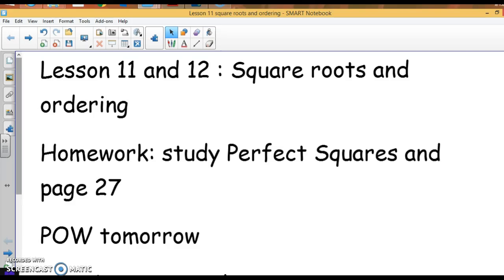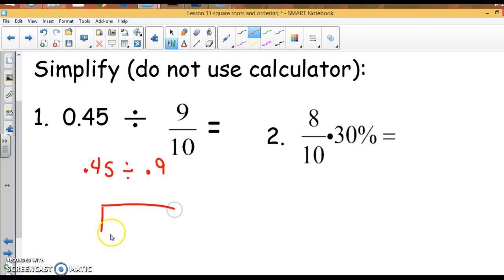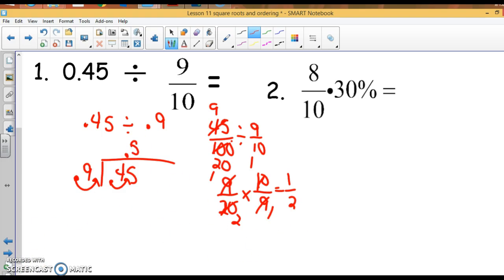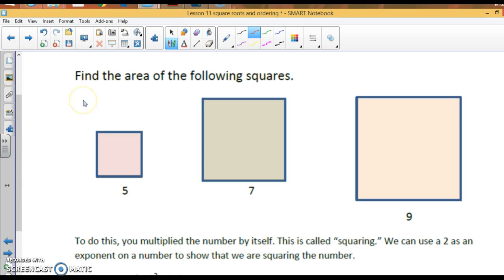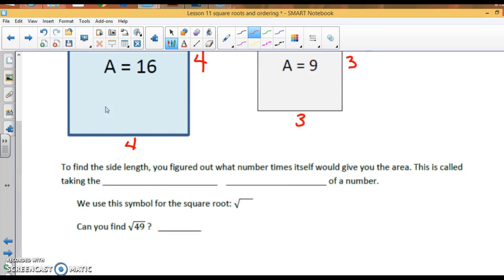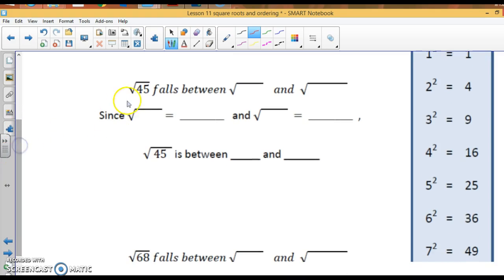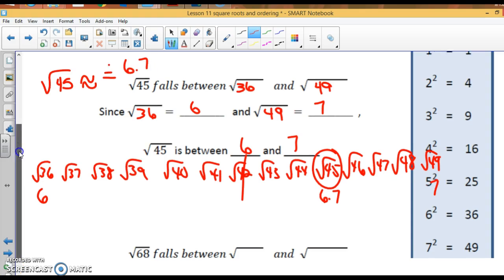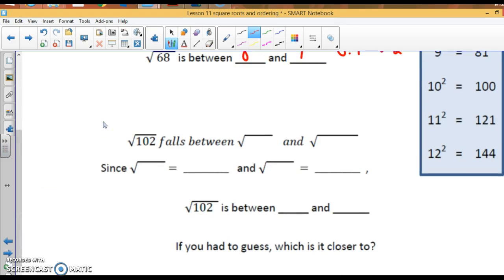PA Unit 1 Lessson 11